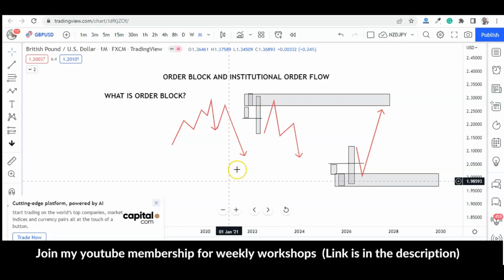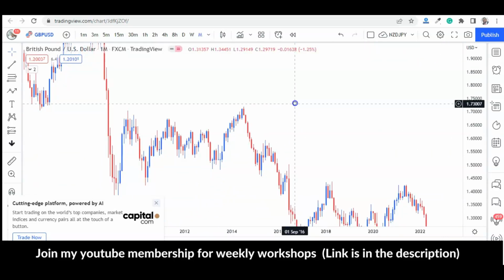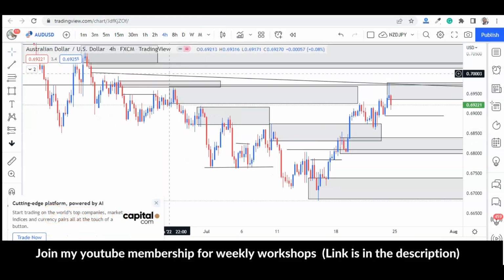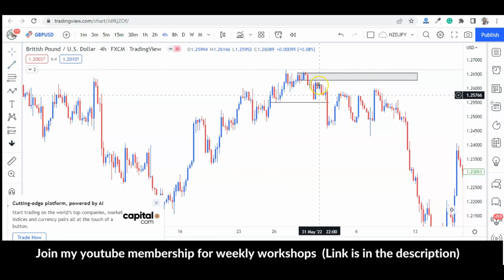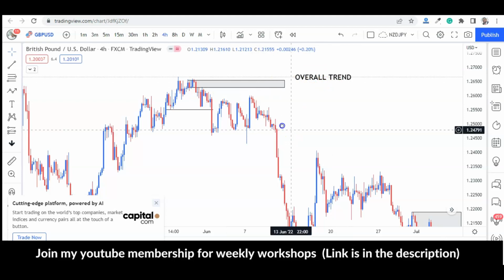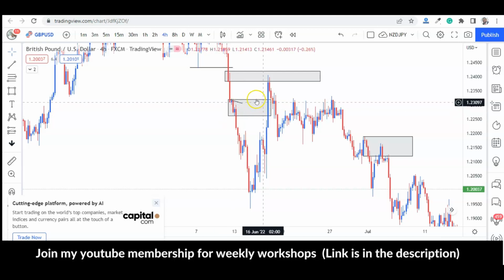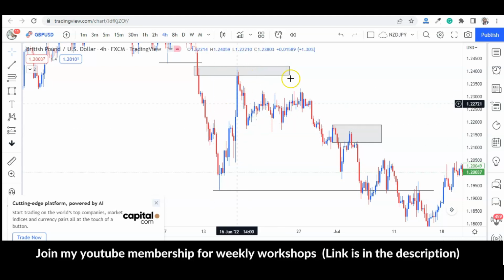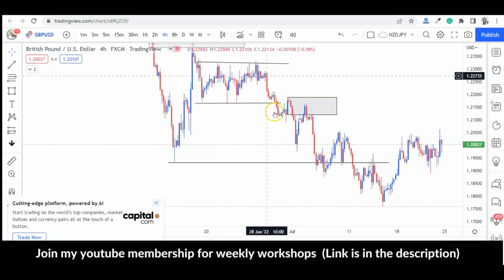Order Blocks And Institutional Order Flow Trading Strategy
In this video, I showed you how to combine order blocks and institutional order flow together to form a powerful strategy for your trading growth.

Chapters
0:00 Order Block And Institutional Order Flow Strategy
1:28 what is Order block?
8:41 what is institutional order flow?
9:13 bearish order flow
10;40 bullish order flow
12:15 trade examples 1
18:50 trade examples 2